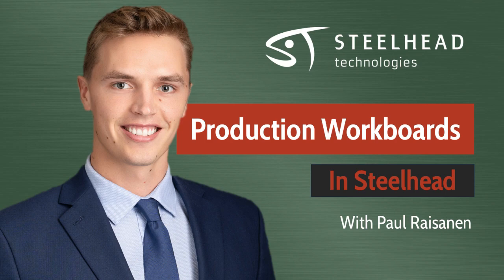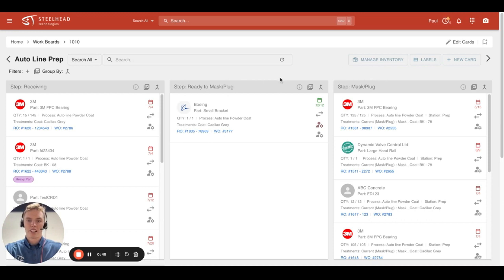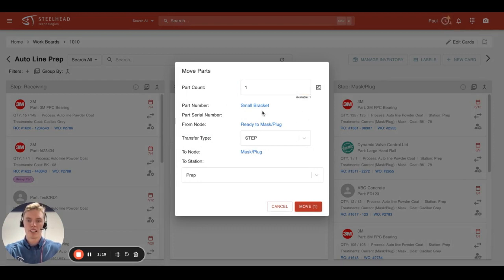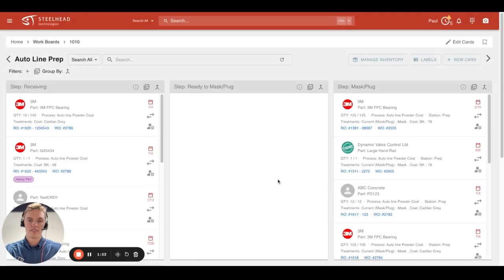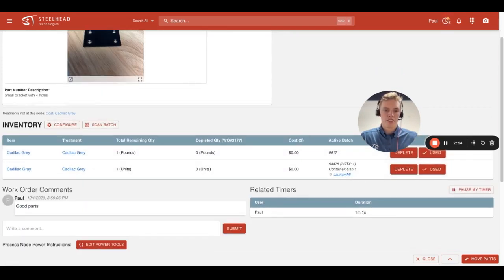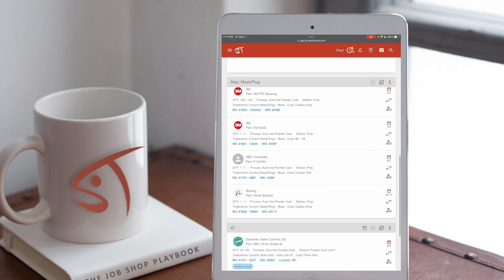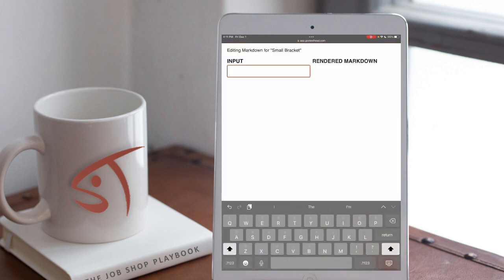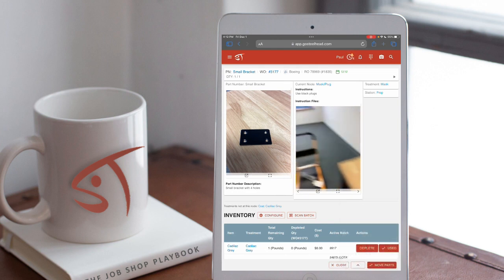Digital Production Workboards in Steelhead's Manufacturing ERP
Paul, a deployment engineer at Steelhead Technologies, highlights the Workboards module within the Steelhead domain's home page.

Customization: The Workboards module offers flexibility; users can create multiple workboards and tailor them to match their specific requirements.

Work Board Cards: Within each work board, there are customizable work board cards that represent different stages of the shop's setup. For instance, in an auto line prep workboard, stages include receiving, staging for masking and plugging, and the actual masking and plugging station.

Operational Interface: Operators use these workboards to manage tasks. They can view parts in specific areas, such as "Ready to Mask and Plug," and easily transition them to the next station using the "Move parts" feature.

Particulars and Actions: The move parts dialog provides details like the part number, its source and destination nodes, and transfer options such as rework, transfer, exit, or completion. Comments made here travel with the job throughout the process.

Real-time Tracking: As an operator progresses through stations, a timer automatically tracks time spent at each station, aiding in job tracking and productivity assessment.

File Upload and Accessibility: Operators can upload files relevant to the work order or part number, including images, descriptions, and videos, accessible directly from their devices.

iPad Interface: Paul demonstrates the iPad view, indicating how operators will interact with the workboards on the floor, and showing the practicality of adding instructions, images, and videos for specific part processes.